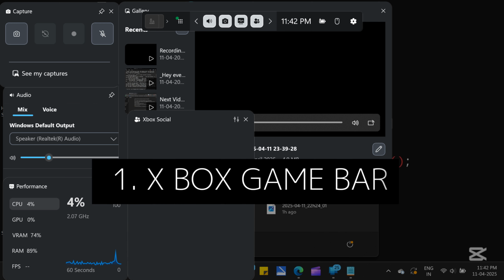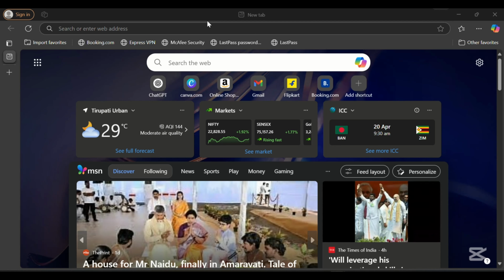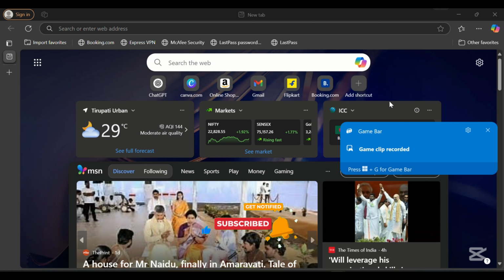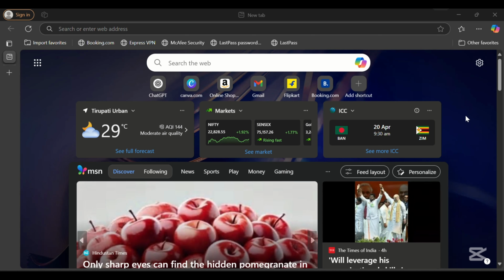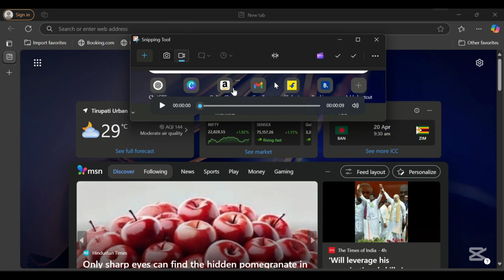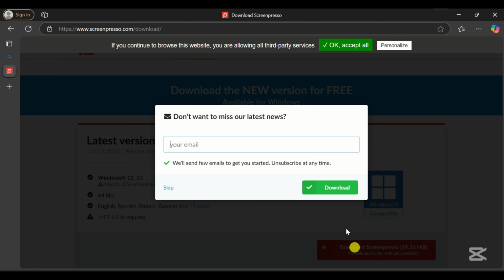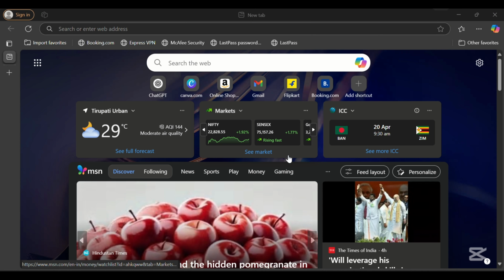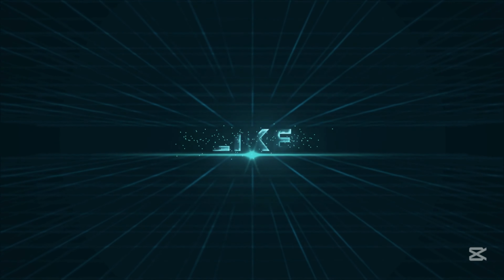Top 3 Free Screen Recorders for Beginners (2025)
Top 3 Free Screen Recorders for Beginners